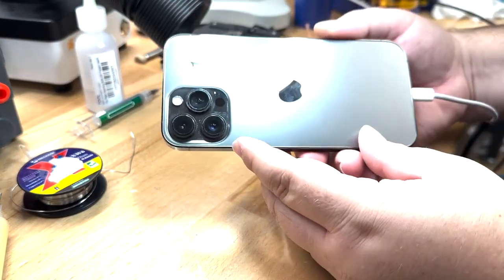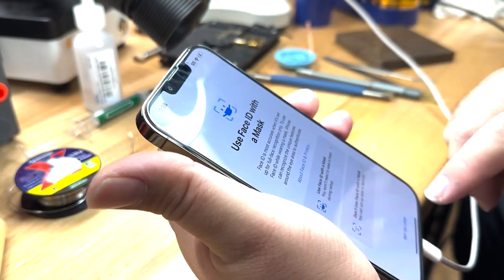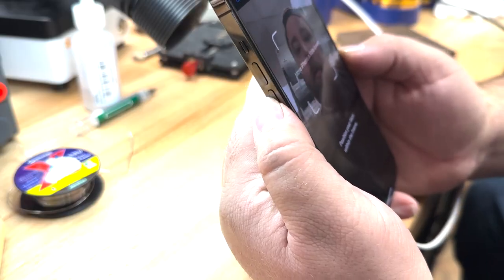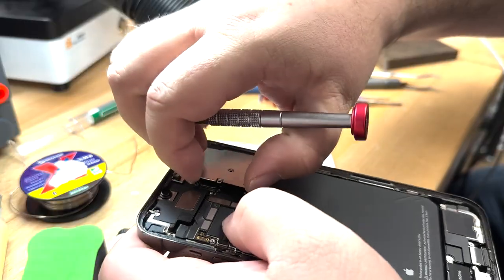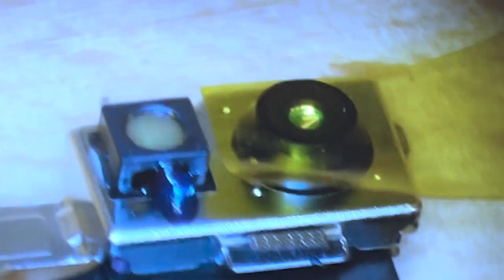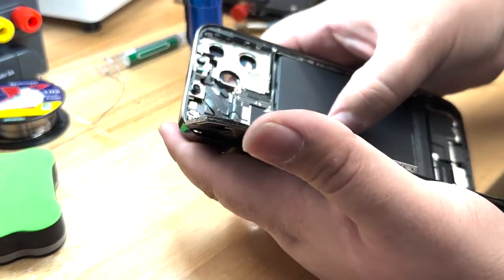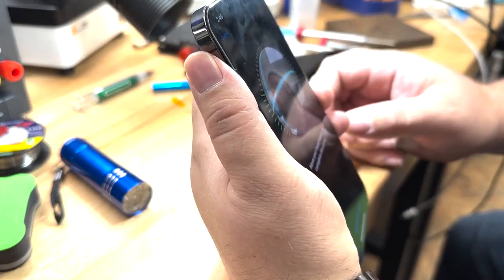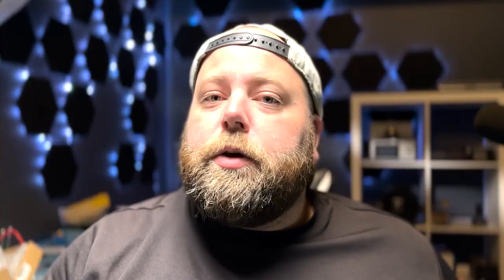Why Your Face ID Breaks After a Bump… And How to Fix It!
In this video, we tackle a frustrating issue with the iPhone 13 Pro Max—intermittent Face ID failure that occurs after minor bumps or drops. If your Face ID randomly stops working and then comes back, you're not alone—and there's a specific reason why it's happening.

We’ll break down the root cause behind this instability, explain which components are affected, and walk you through a precise, step-by-step repair process to get Face ID working reliably again. This isn’t just a temporary fix—it’s a real solution that addresses the problem at its source.

Whether you're a professional repair tech or a skilled DIYer, this video will give you the insight and techniques needed to restore Face ID and prevent the issue from recurring in the future. Don’t skip the end—we include pro tips that can save your next repair from becoming a comeback.
Discover a wealth of expert insights with MobileSentrix's Cell Phone Repair Tips and Tricks. Unveil industry secrets, troubleshooting hacks, and innovative solutions to enhance your repair skills. From screen replacements to software fixes, empower yourself with the knowledge you need for successful cell phone repairs. Elevate your repair game today!